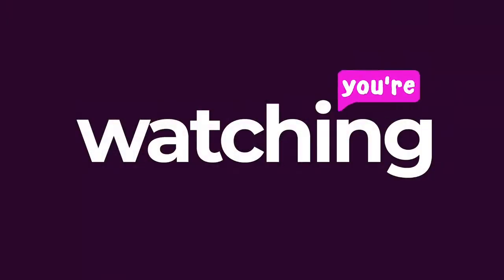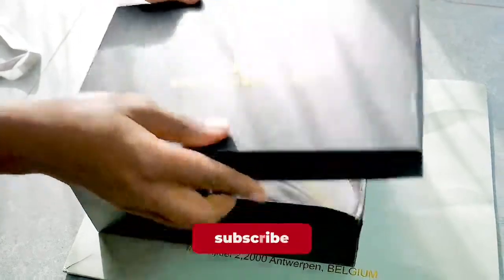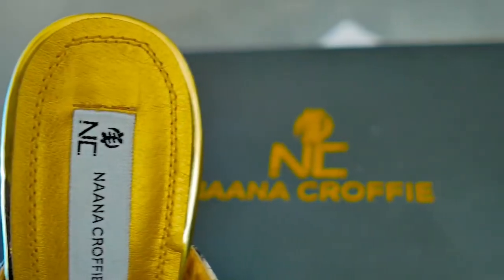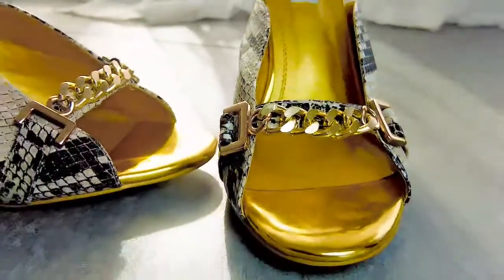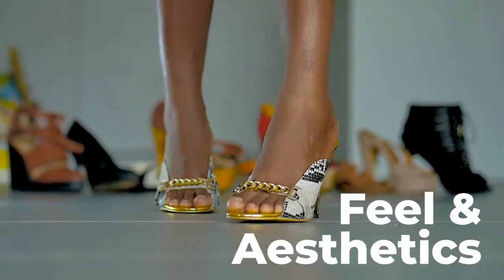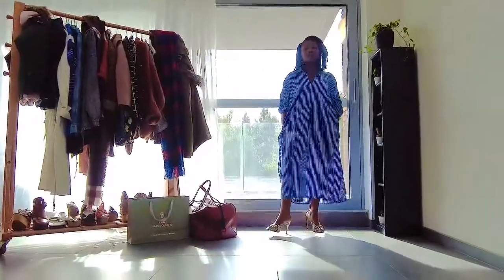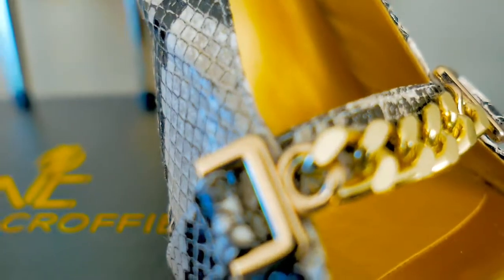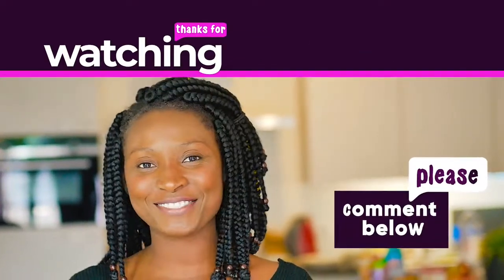Heeled Slippers - Review Of The Heeled Slippers From Naana Croffie [Fashion Item of the Week S2E04]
Episode 4 - I had the opportunity to do a review of a Heeled Slippers from the new collection of Naana Croffie.

Check them on ig:- @Naanacroffie